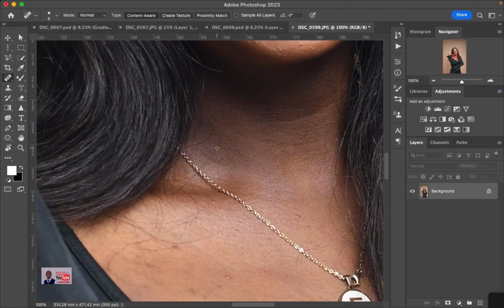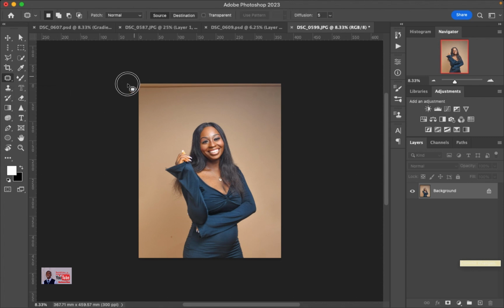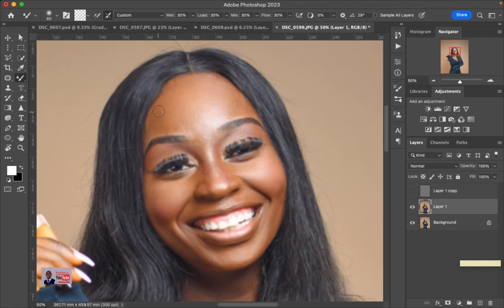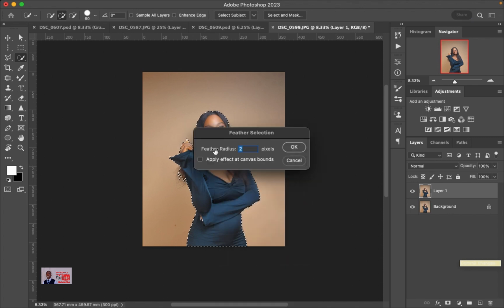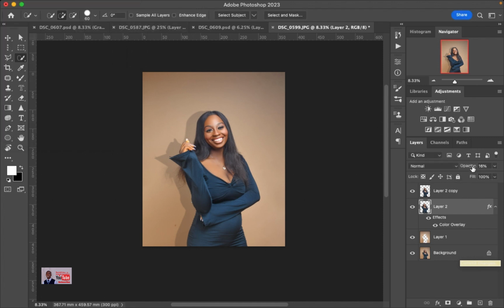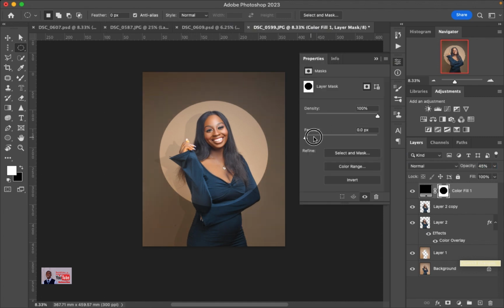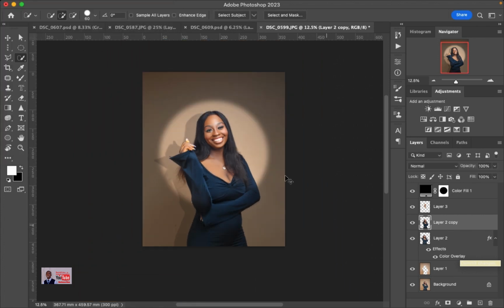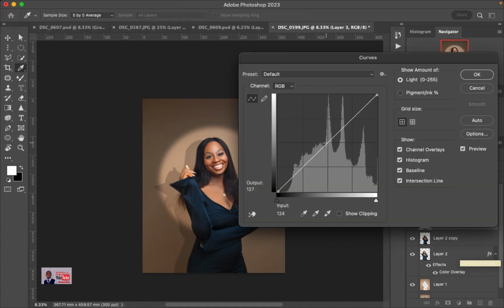HOW TO RETOUCH A PORTRAIT IN PHOTOSHOP.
In this tutorial, I’ll walk you through the step-by-step process of retouching a portrait in Photoshop. Whether you're a beginner or looking to sharpen your skills, this guide covers all the essentials—from skin smoothing and blemish removal to enhancing details like eyes and hair. I’ll show you pro techniques to bring out the best in your portraits while maintaining a natural, realistic look.

For more tutorials click

What you'll learn:

How to remove imperfections and blemishes
Skin retouching without losing texture
Sharpening eyes and enhancing facial features
Using adjustment layers for better control
Adding final touches for a polished look